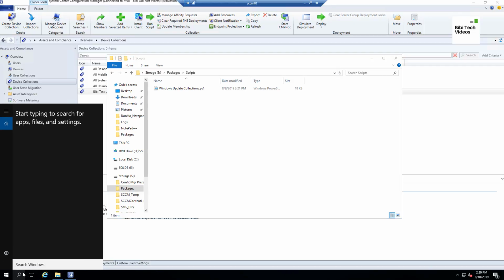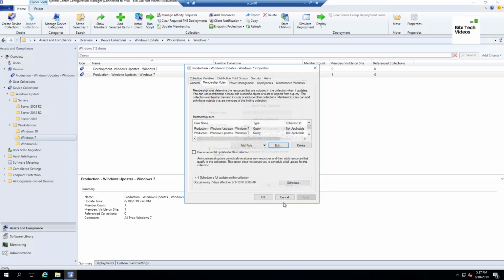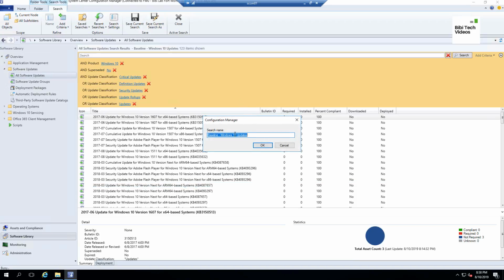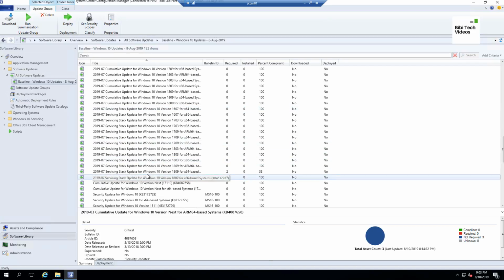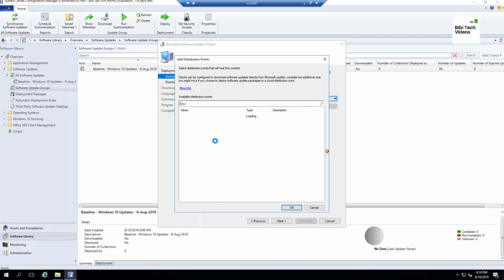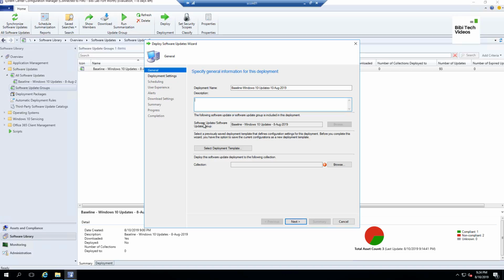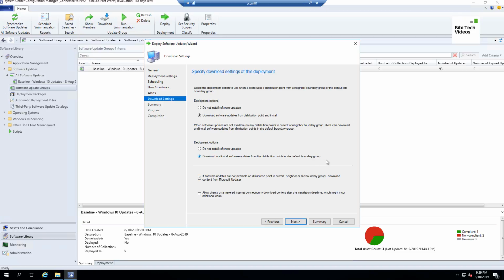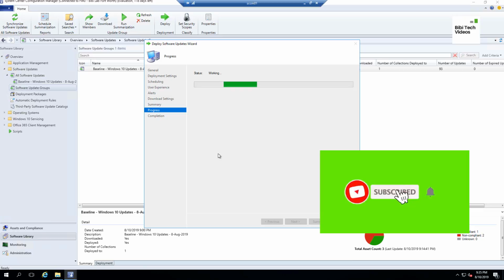How to Deploy and Manage Microsoft Patches For Windows via SCCM Step by step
In this video, I will show you "How to Deploy and Manage Microsoft Patches For Windows via SCCM Step by step"

Microsoft Windows Patch Tuesday is the name given to the day each month that Microsoft releases security and other patches for their operating systems and other software.

Patch Tuesday is always the second Tuesday of each month and more recently is being referred to as Update Tuesday.

Non-security updates to Microsoft Office tend to occur on the first Tuesday of each month and firmware updates for Microsoft's Surface devices on the third Tuesday of every month.

Some half-jokingly refer to the day after Patch Tuesday as Crash Wednesday, referring to the troubles that sometimes accompany a computer after the patches are installed (honestly, this rarely happens).

Latest Patch Tuesday: April 9, 2019
The latest Patch Tuesday was on April 9, 2019 and consisted of 34 individual security updates, correcting 75 unique issues across Microsoft Windows operating systems and some other Microsoft software.

The next Patch Tuesday will be on May 14, 2019

What Do These Patch Tuesday Updates Do?
These patches from Microsoft update several individual files involved in making Windows and other Microsoft software work.

These files were determined by Microsoft to have security issues, meaning that they have "bugs" that could provide a means to do something malicious to your computer without your knowledge.

How Do I Know If I Need These Security Updates?
You need these updates if you're running any supported edition of Microsoft's operating systems, 32-bit or 64-bit. This includes Windows 10, Windows 8 (as well as Windows 8.1), and Windows 7, plus supported Server versions of Windows.

A number of other products are receiving patches this month too. You can see the full list on Microsoft's Security Update Guide page, along with the associated KB articles and security vulnerability details. Just set the date filter from 4/9/2019 to 4/9/2019 to avoid showing previous months' updates.

Here's a patch summary list:

Adobe Flash Player
Internet Explorer
Microsoft Edge
Microsoft Windows
Microsoft Office and Microsoft Office Services and Web Apps
ChakraCore
ASP.NET
Microsoft Exchange Server
Team Foundation Server
Azure DevOps Server
Open Enclave SDK
Windows Admin Center

Some updates correct issues so serious that, in certain situations, remote access to your computer may be possible without your permission. These issues are classified as critical, while most others are less serious and classified as important, moderate, or low.

See Microsoft Security Bulletin Severity Rating System for more on these classifications and the April 2019 Security Updates Release Notes for Microsoft's very brief summary on this collection of security updates.

Vmware vSphere - How to build awesome vmware home lab with VMware vSphere 6.7 (ESXi & vCSA) 2019

I hope you find this "How To Configure WSUS with SCCM" video helpful and if you have any questions, please post them in the comment section and I will answer them.

If you find this episode helpful, please click the LIKE button below the video; it would mean a lot to me.

Deploy SCCM Package:  How to Create and Deploy SCCM Package.